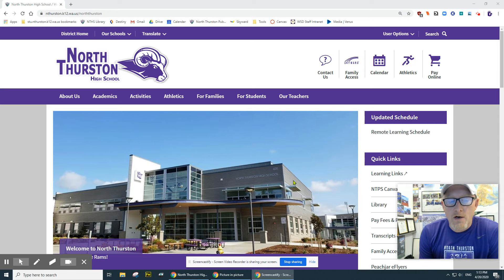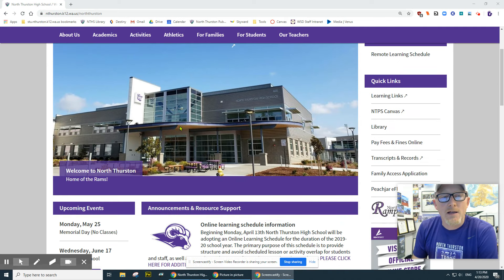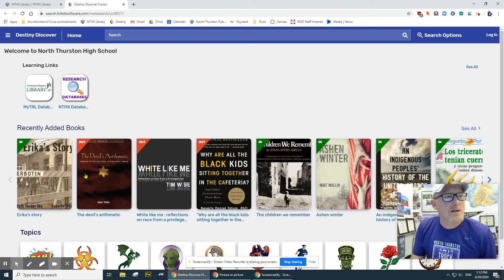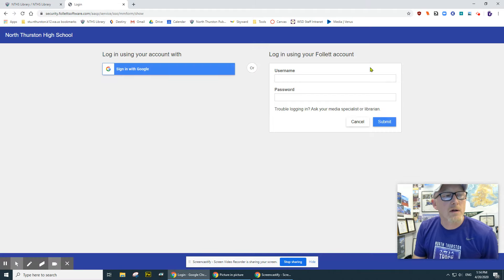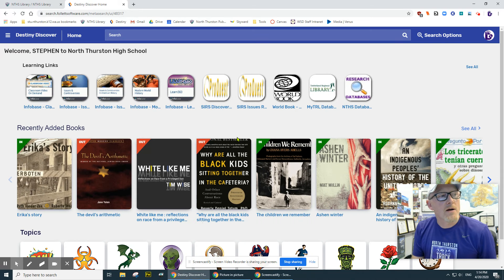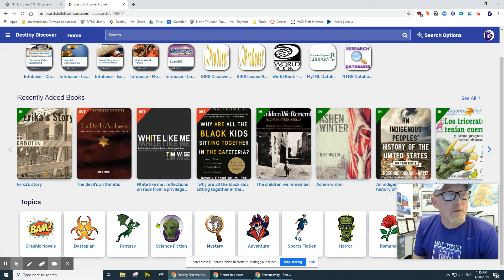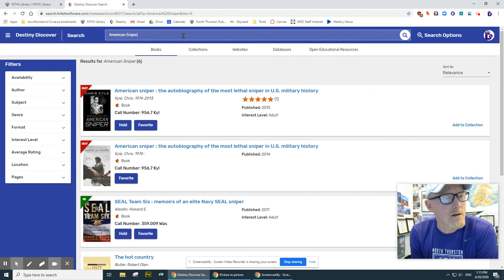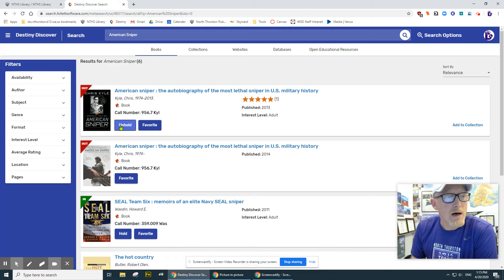Placing a "HOLD" on a book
Placing a hold on a book in the Destiny catalog